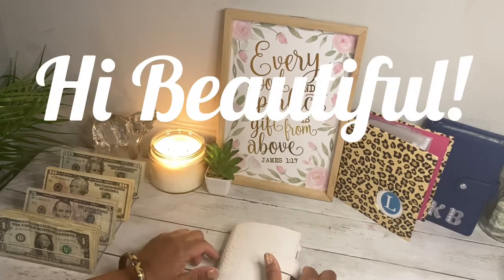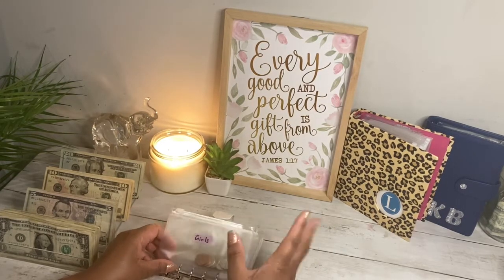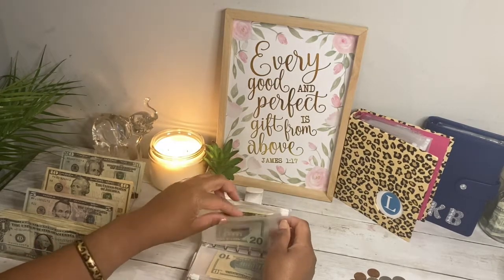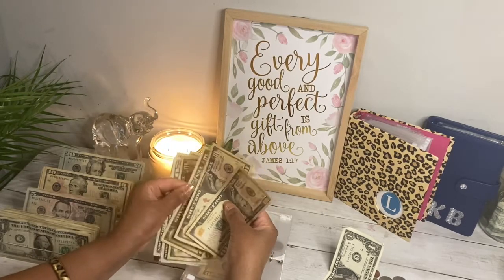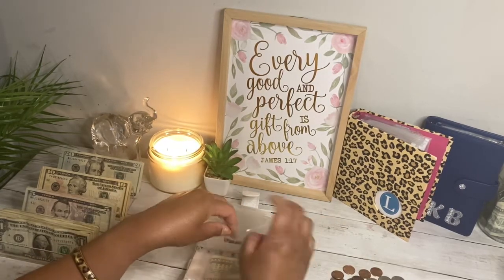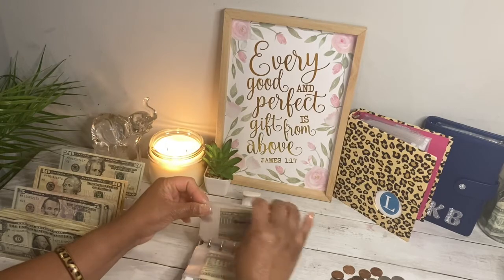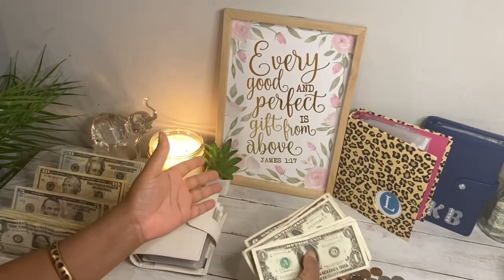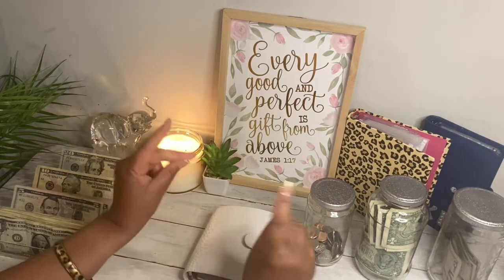Low Income Cash Envelope Stuffing + Tips to Get Out of Debt Part 3 🤯 GAS PUMP SCAMMERS!!!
Low Income Cash Envelope Stuffing
Tips to Get Out of Debt Part  3
GAS PUMP SCAMMERS

Hi Beautiful!!!

Join me every Monday @ 9pm and Saturdays after 12pm to see how I am saving and crushing debt!

ETSY SHOP

MUST WATCH!

💰Sinking Funds Tracker (Etsy)

🎂 Birthday Savings Tracker (Etsy)

Muah!!!😘